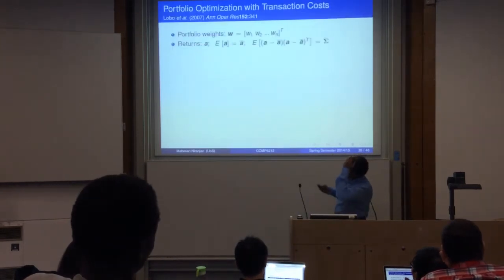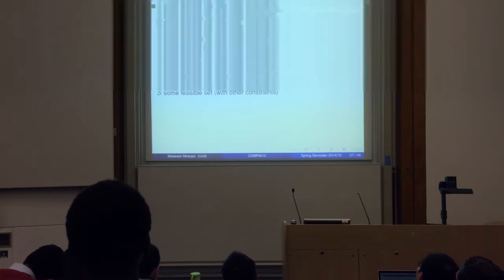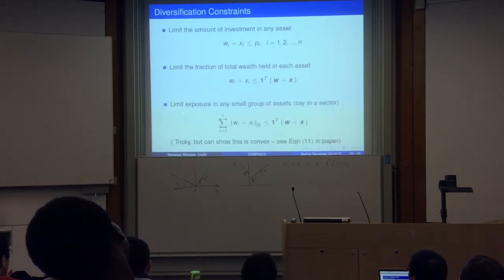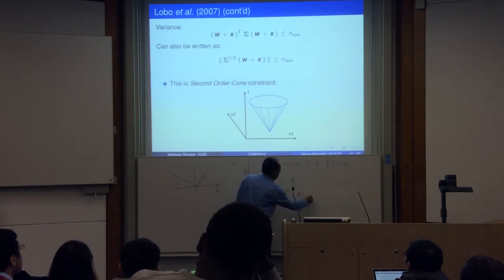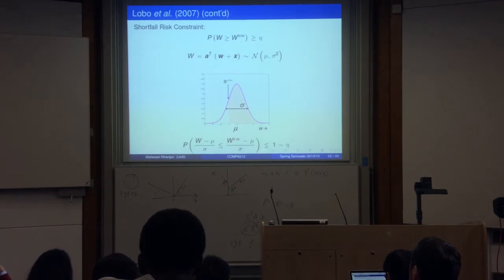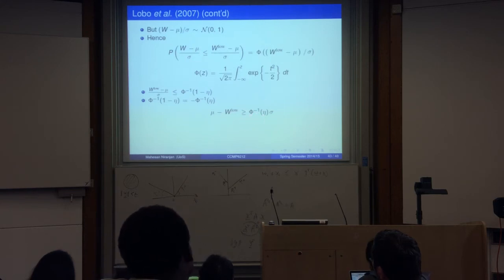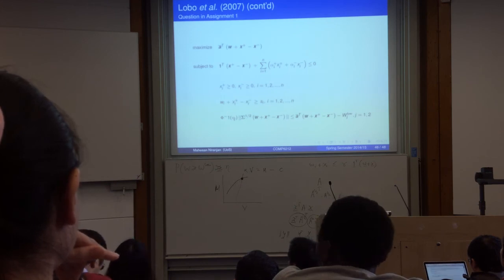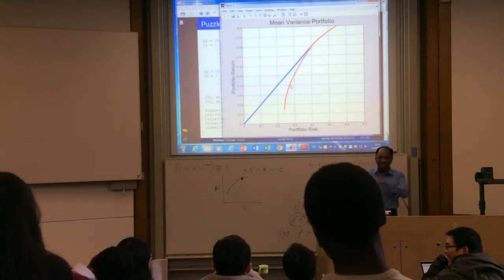Computational Finance Portfolio Optimization 5